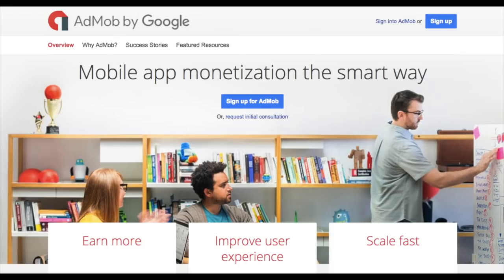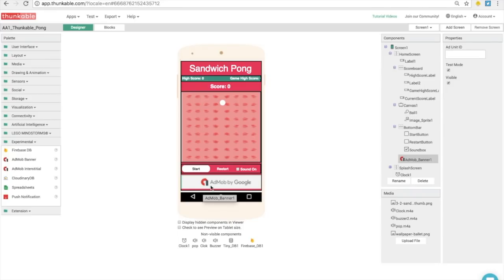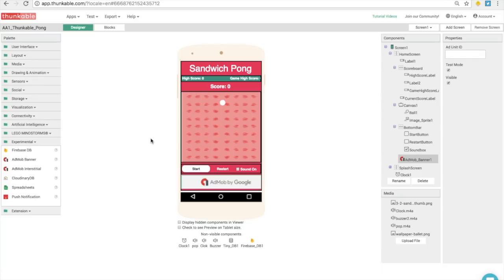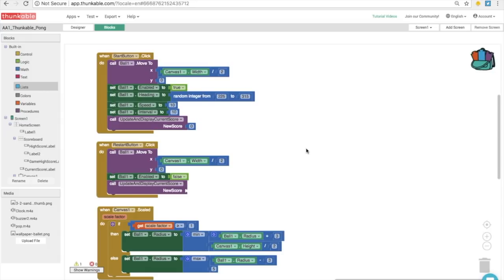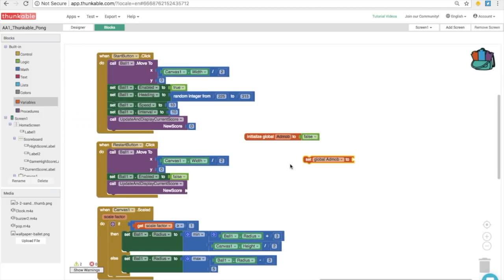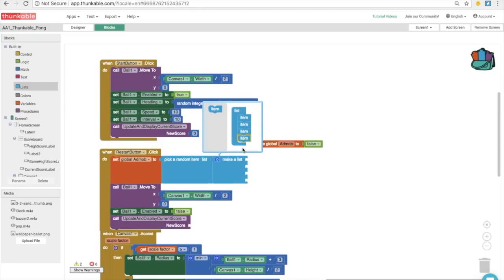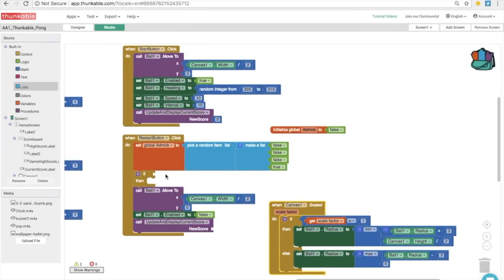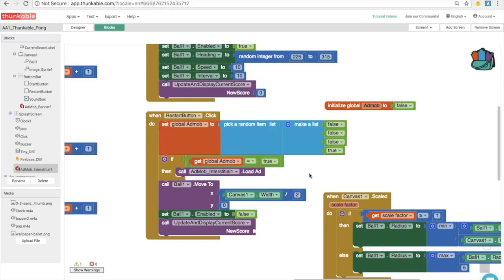AdMob Banner Ads and Interstitial Ads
Learn how to put AdMob banner ads and interstitial ads into your app.